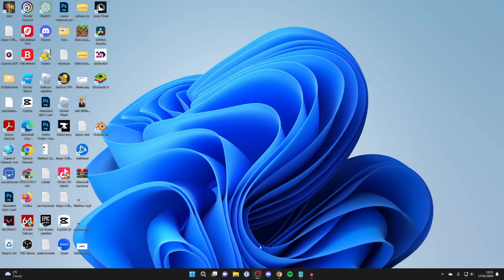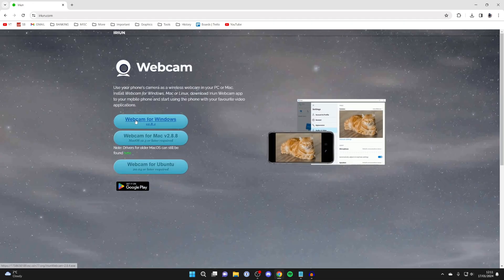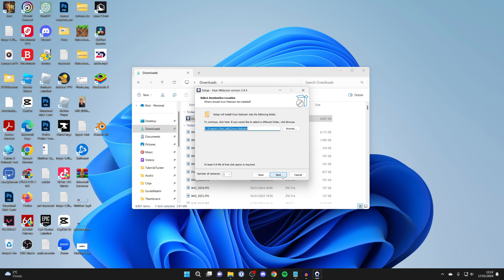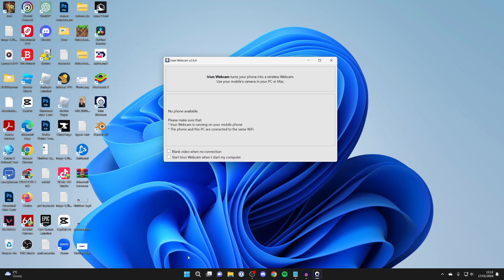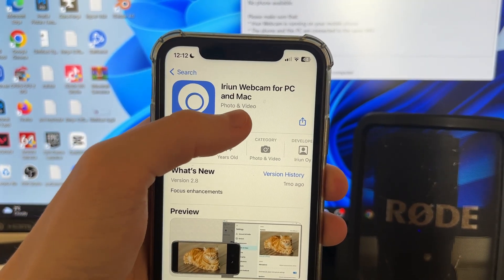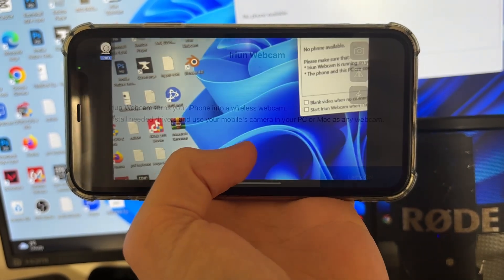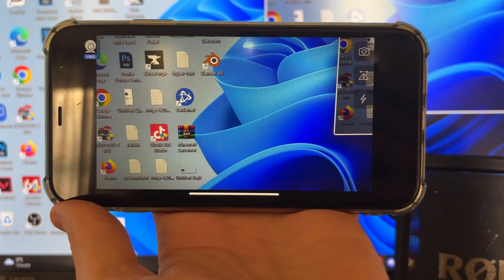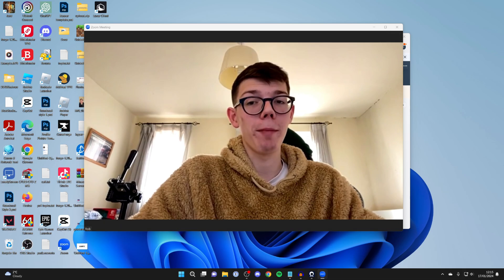How To Use Your Phone As A Webcam On PC - iPhone & Android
Learn how to use your phone as a webcam on pc - you can use android phones and iphones.

GuideRealm